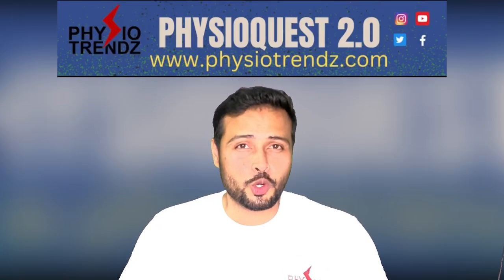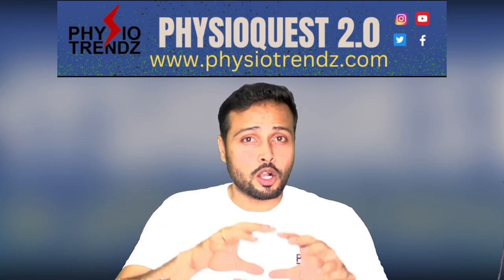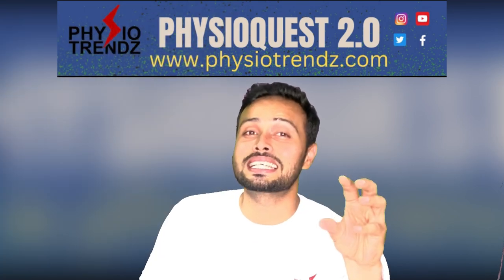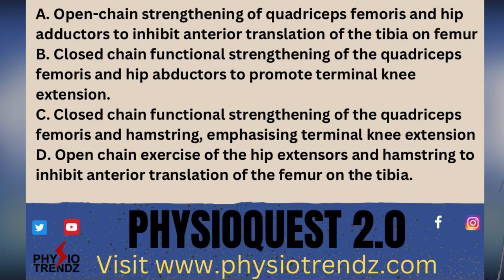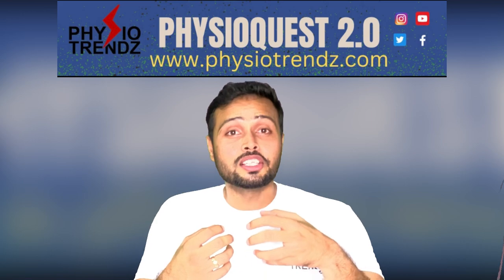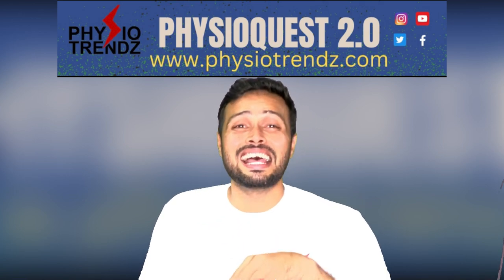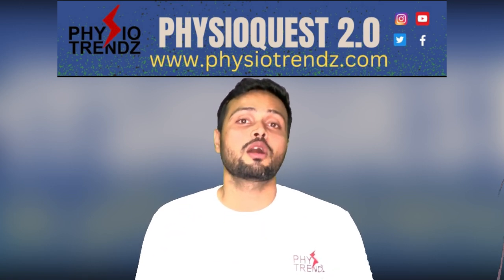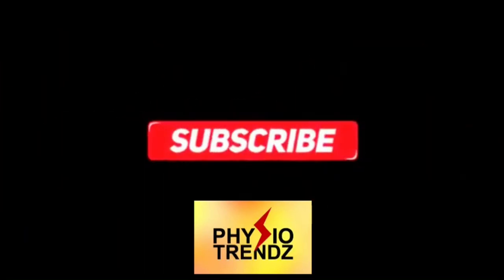UNHAPPY TRIAD: Real Case Scenario and Its Management |PhysioQuest 2.0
PHYSIOQUEST 2.0 is updated version of the first series which I started for helping budding physios to improve their diagnostic and assessment skills with help of real life case scenarios. also these questions are very helpful if you are preparing for license exam of USA, CANADA, UAE, AUSTRALIA. you can visit the first series from the below mentioned link in which I have solved and explained more than 30 questions,

for more updates about physiotherapy and more.